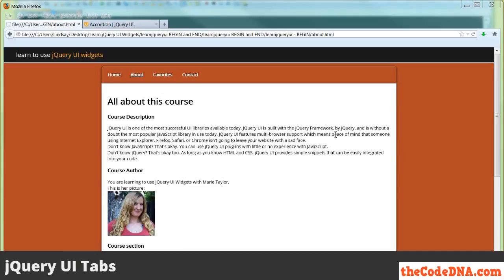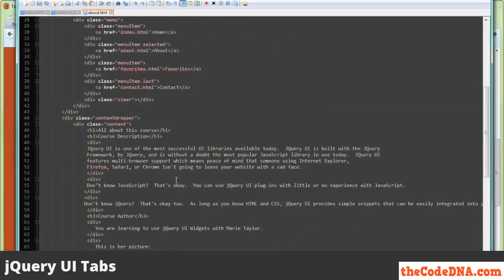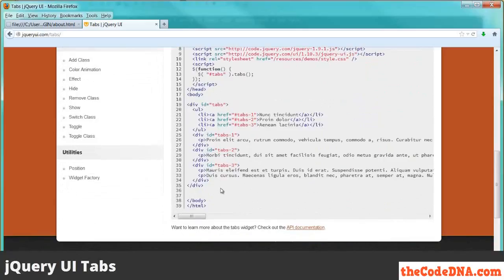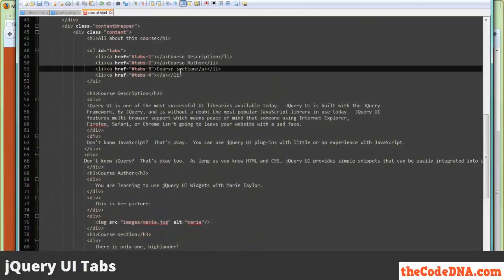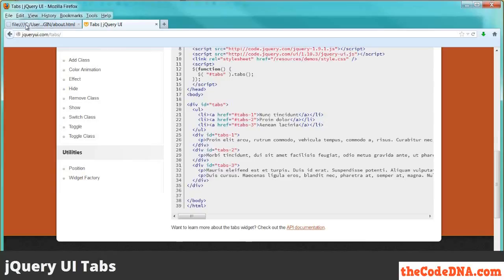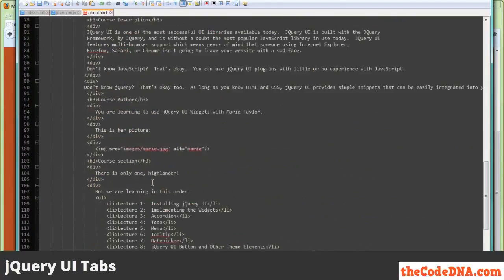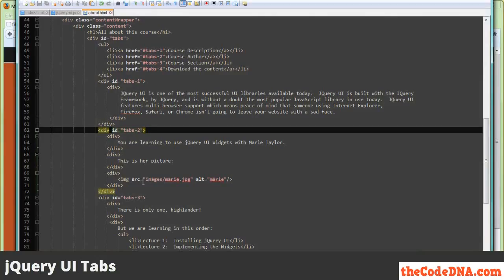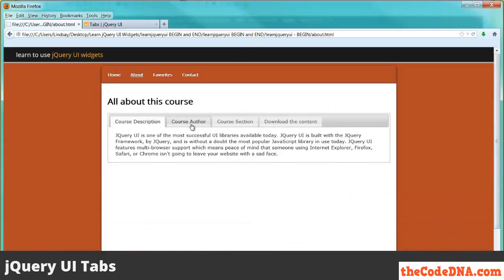jQuery UI Tabs Widget - Learn To Use jQuery UI Widgets - Part 04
jQuery UI Tabs Widget - Tabs are sets of logically grouped content that allow us to quickly flip between them to. Tabs allow us to save space like accordions. For tabs to work properly following set of markups needs to used.

jquery ui tabs widget | jquery ui tabs widget tutorial | jquery ui tabs widget example | jquery tabs ui | widget-header | jquery ui tabs widget | jquery tabs ui | widget-content